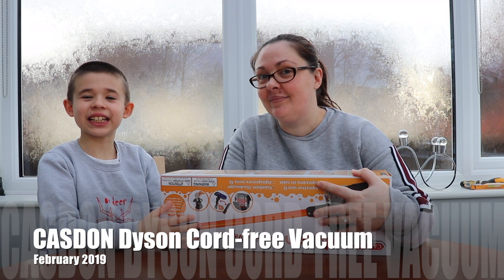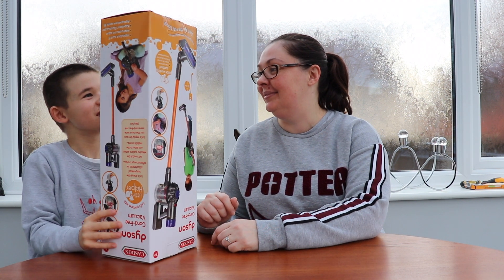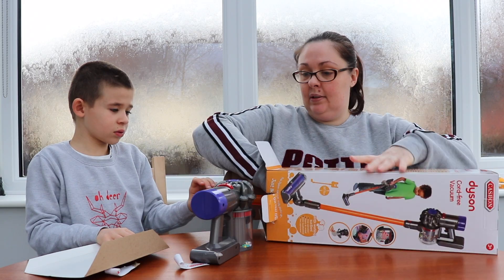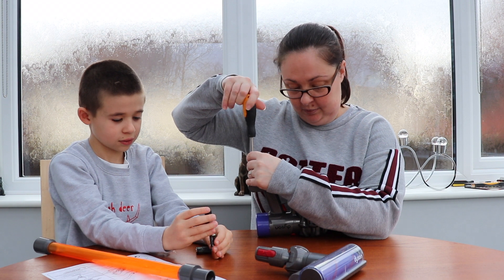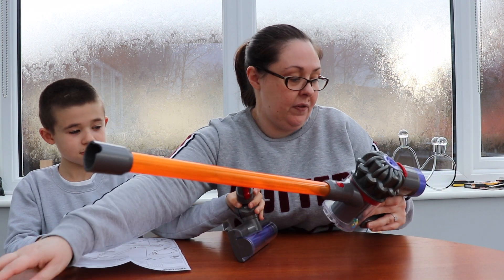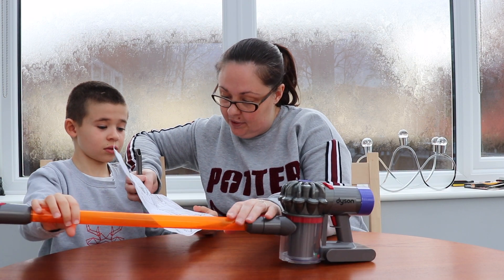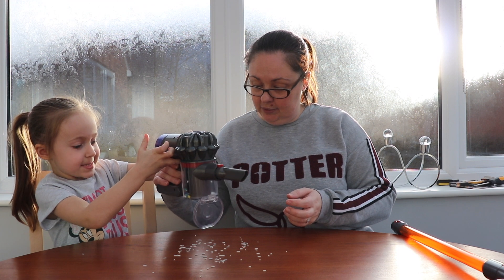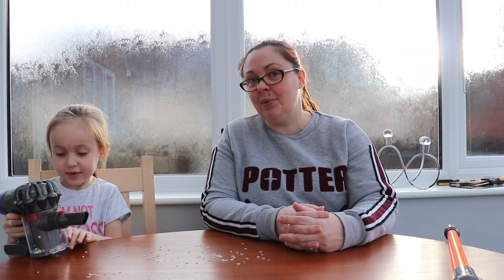CASDON Dyson Cord Free Vacuum Unboxing Review - Toy Vacuum Cleaner - Toy Dyson Cord Free Vacuum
We were sent the CASDON Dyson Cord Free Toy Vacuum Cleaner to review. This video shows us unboxing the toy Dyson as well as our first impressions.